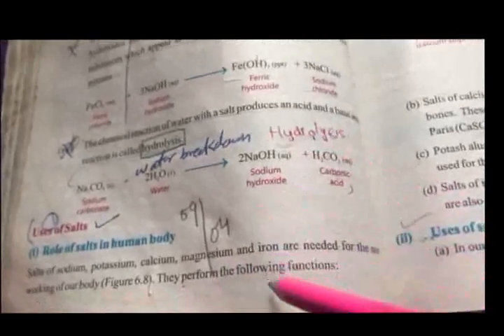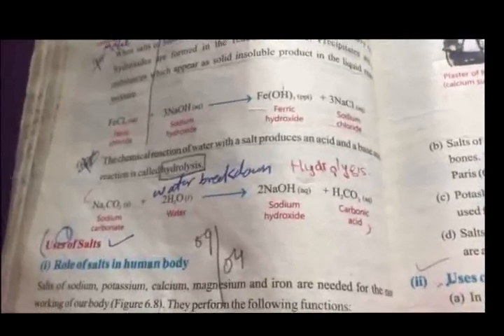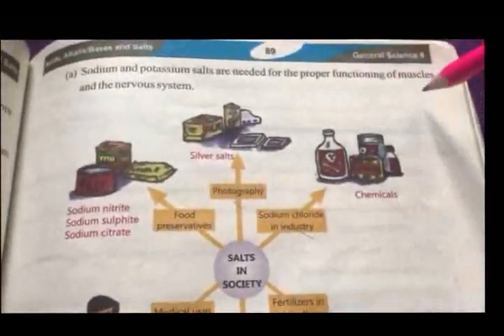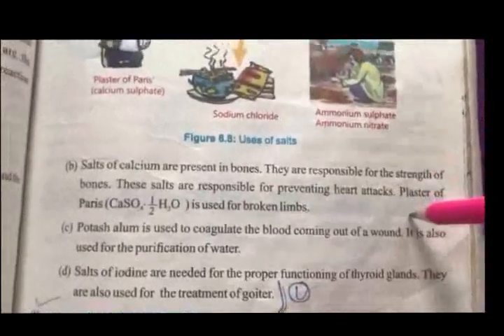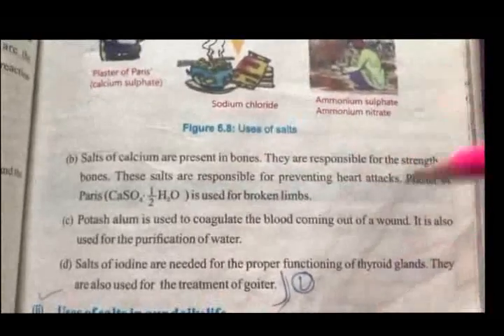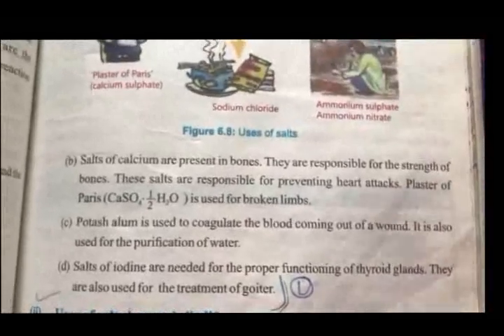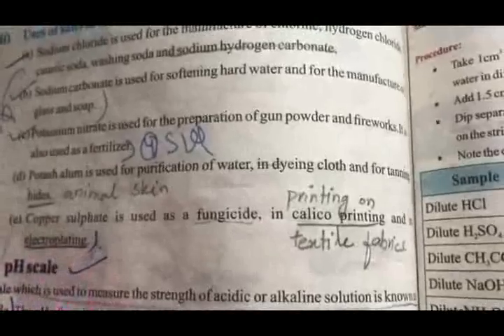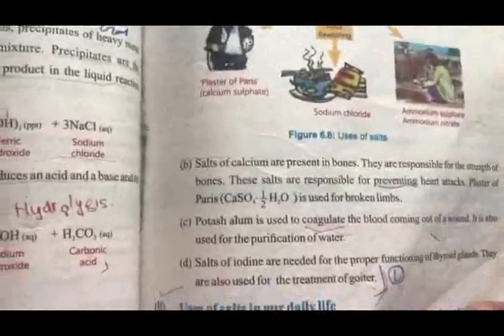Science Lecture Class 8th 09 04 2020 mpeg4